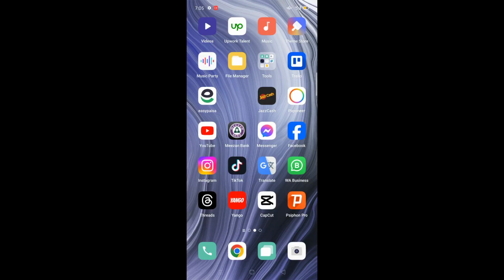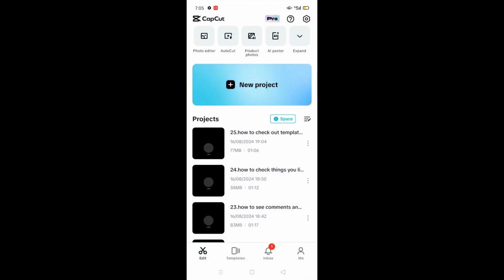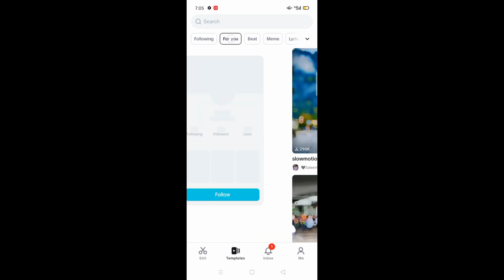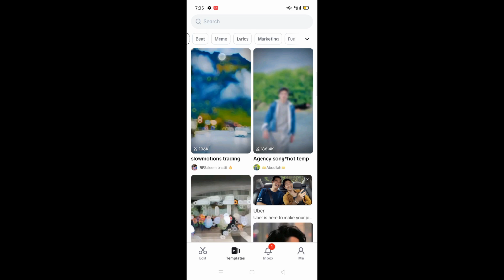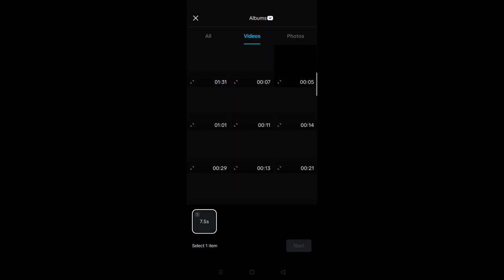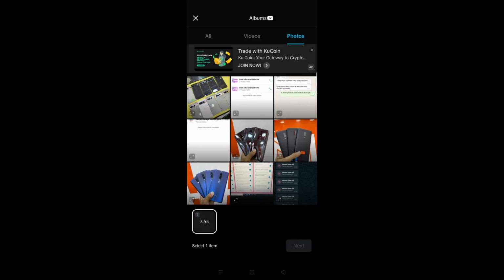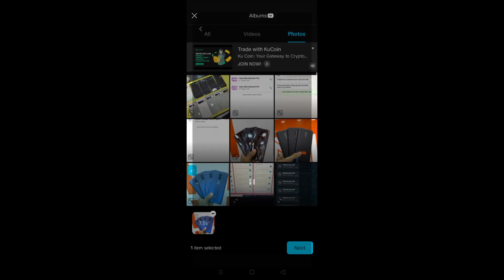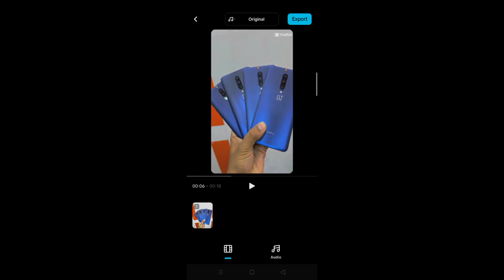How to check out templates on capcut (2024)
How to check out templates on capcut

In this video i´ll show you How to check out templates on capcut. The method is very simple and clearly described in the video. follow all the steps & check out templates on capcut